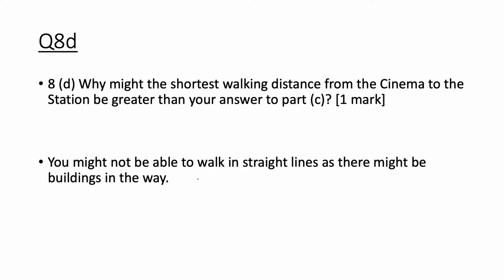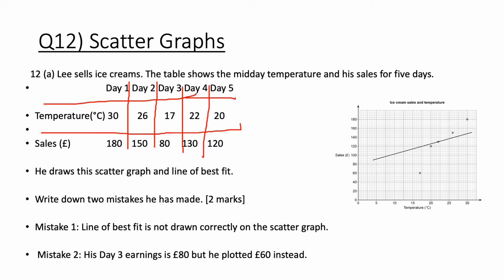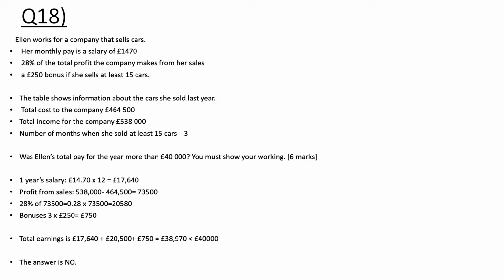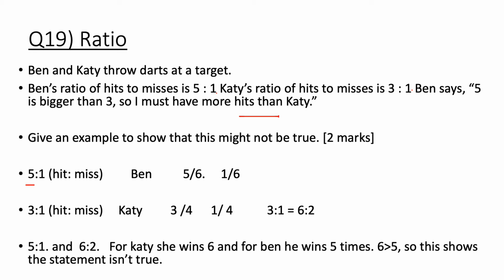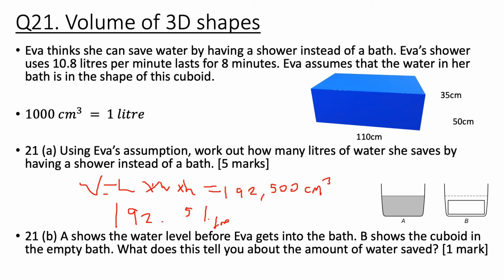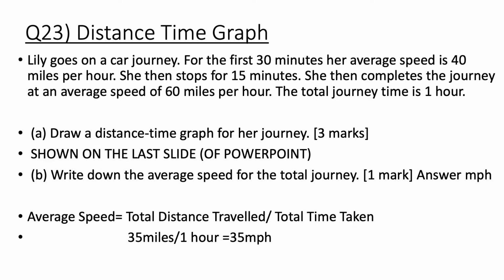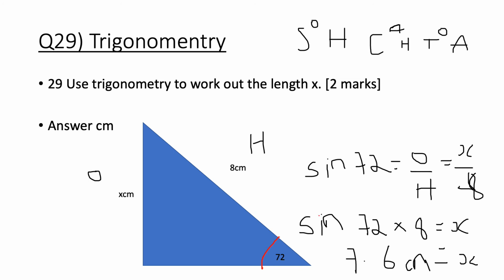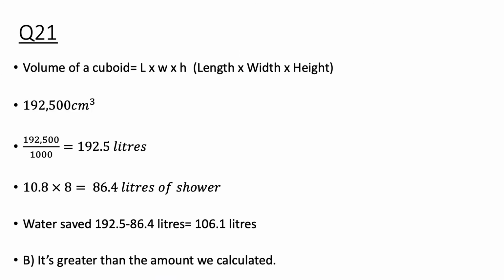AQA Part 4/4 Series June 2017 Paper 2 Calculator Paper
Dear all

Happy Sunday 25th October 2020. Hope you're all well and safe and keeping well.

Today's video is the final paper 4/4 series for the AQA June 2017 Paper 2 Calc Foundation Tier.

Check out OnMaths on Youtube: OnMaths

Kind Regards

Abdallah Wahishi